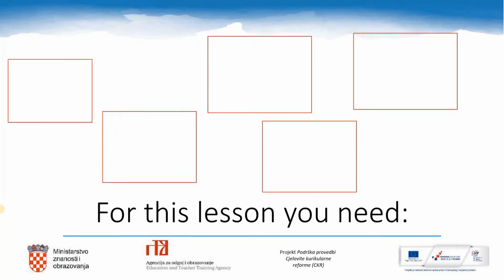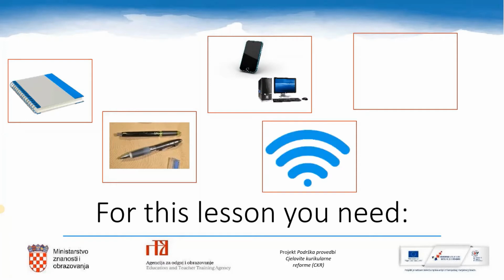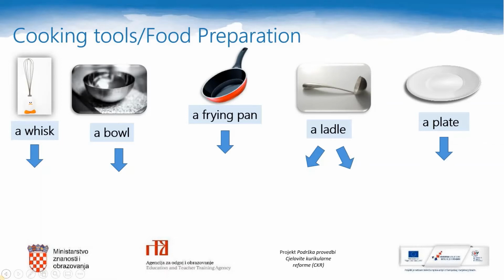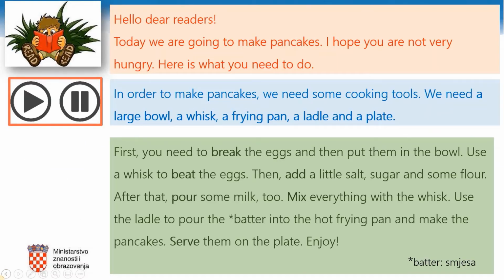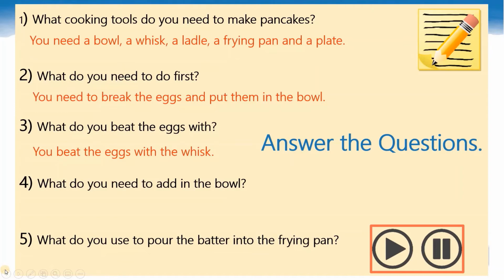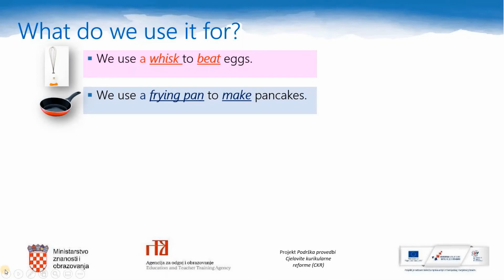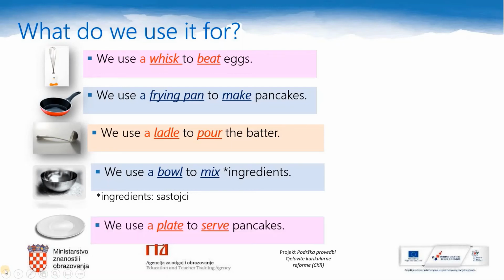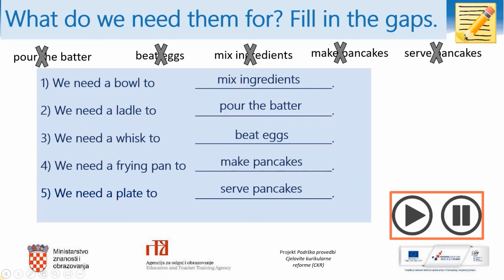Engleski jezik 5.r OŠ - Food preparation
Autori: Ondina Sambolek / Katarina Duhović